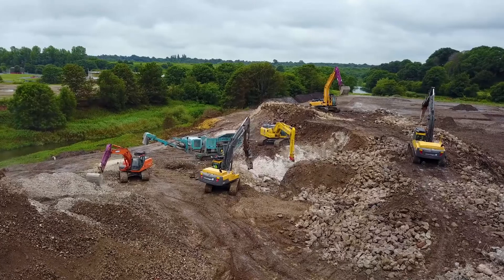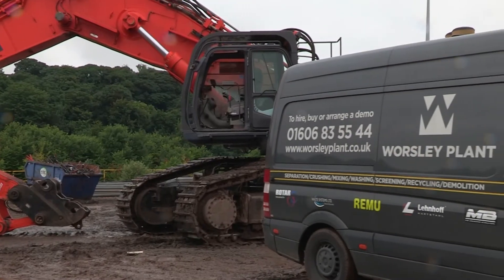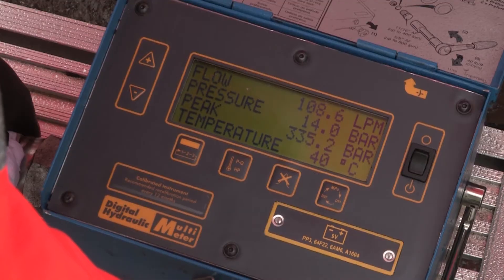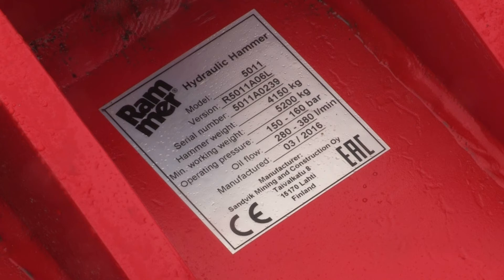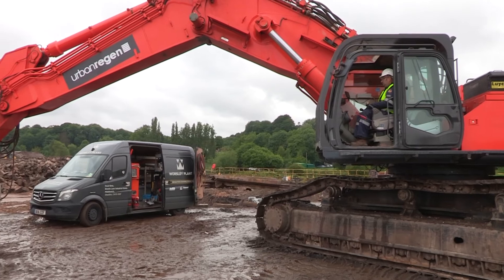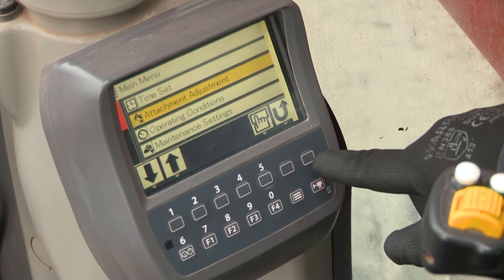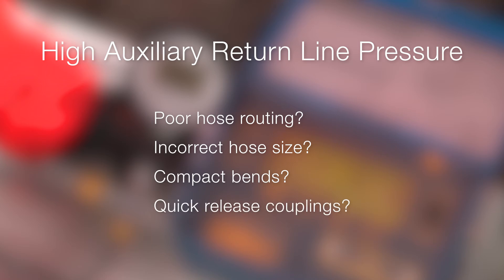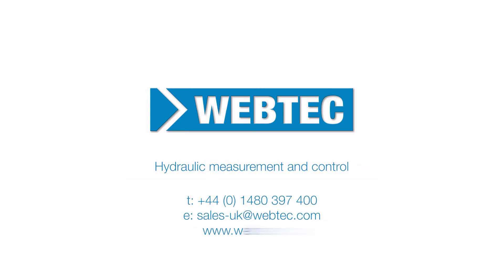How to install and set-up hydraulic attachments for optimum performance and efficiency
Webtec’s latest ‘how to’ video guides users through the correct installation and set-up of hydraulic attachments such as breakers, hammers and crushers, using the company’s innovative DHM404 hydraulic tester. Intended to help construction machinery technicians, from inexperienced operators to skilled personal, the video shows how to test the operating flow and back pressure provided by the excavator to ensure the attachment functions at optimum efficiency.